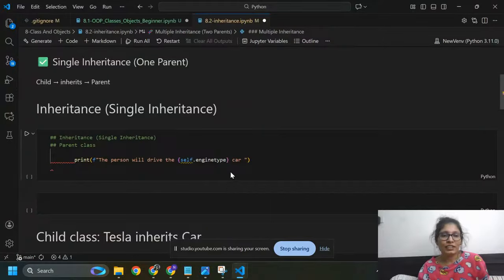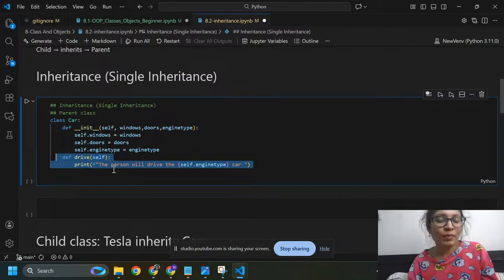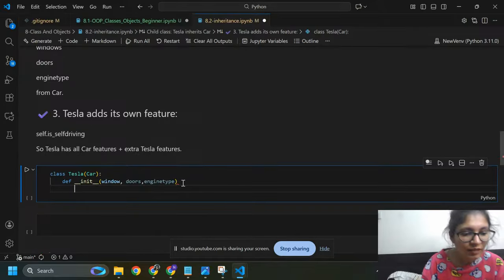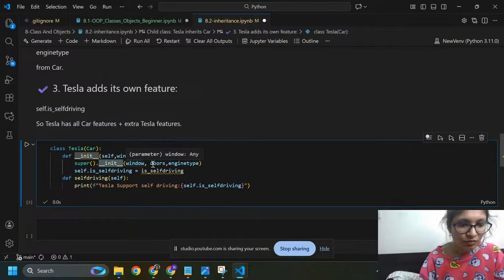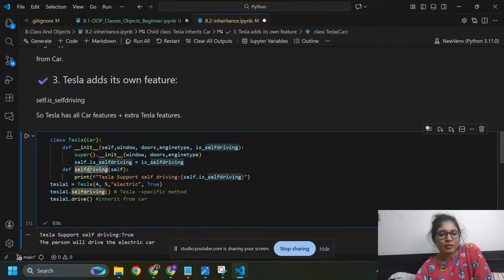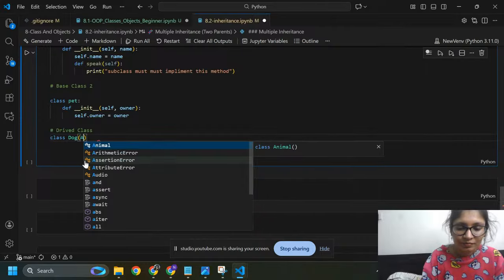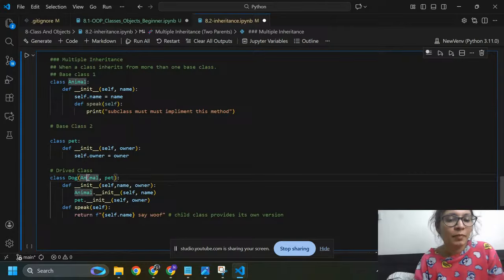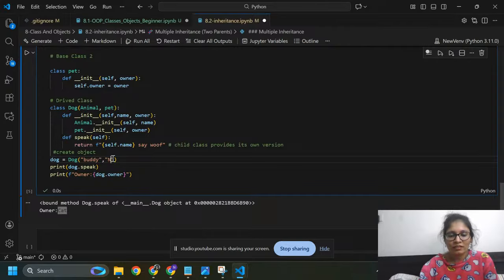Python Inheritance Explained | Single & Multiple Inheritance | OOP Tutorial for Beginners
Master Inheritance in Python with this clear and beginner-friendly explanation.
In this video, you will learn how child classes reuse and extend features of parent classes using single inheritance and multiple inheritance.

Concepts Covered:
• What is Inheritance in OOP
• Parent Class vs Child Class
• How child classes reuse methods
• How constructors work with super()
• Single Inheritance (Car → Tesla example)
• Multiple Inheritance (Animal + Pet → Dog example)
• Method overriding
• Real-world intuitive explanations

🔥 Code Demonstrated in the Video

Single Inheritance Example: Car → Tesla
– Tesla inherits windows, doors, and enginetype from Car
– Tesla adds its own attribute: is_selfdriving
– super() calls the parent constructor

Multiple Inheritance Example: Animal + Pet → Dog
– Dog inherits name from Animal
– Dog inherits owner from Pet
– Dog overrides speak()

This tutorial is perfect for beginners learning Python OOP or preparing for coding interviews.

📩 Connect

Learn Python Inheritance with simple examples: Single Inheritance and Multiple Inheritance explained with Car–Tesla and Animal–Pet–Dog examples.